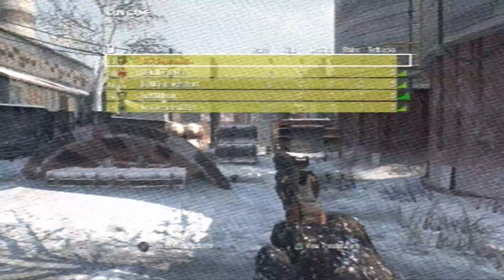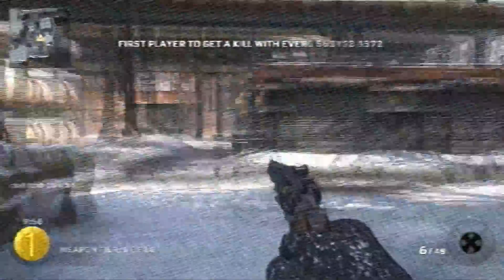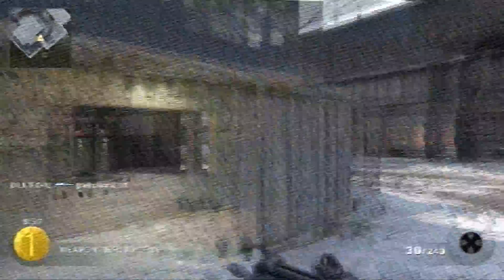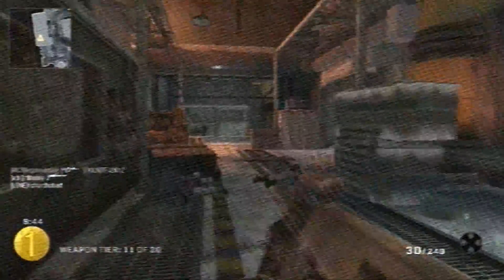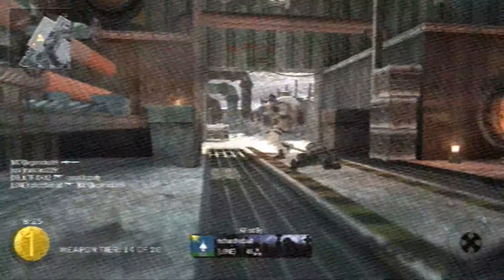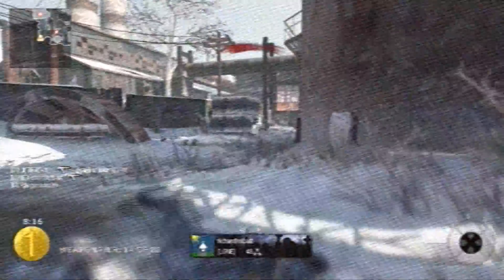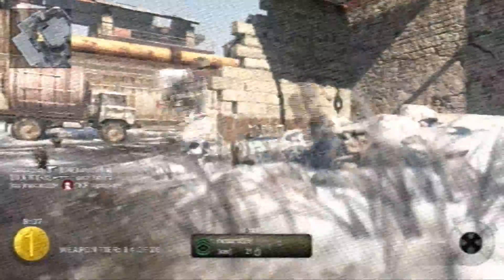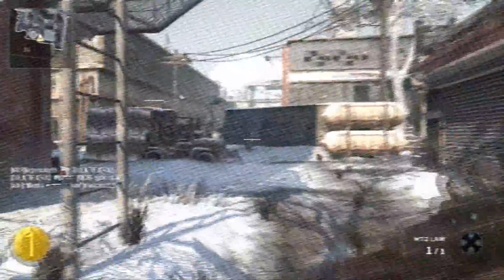Why I Want To Win An Elgato Game Capture Card